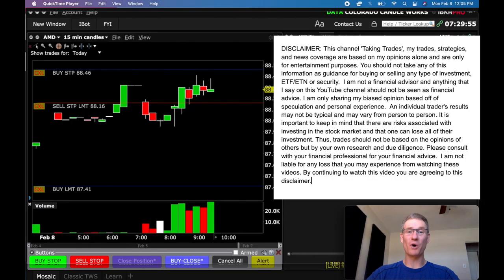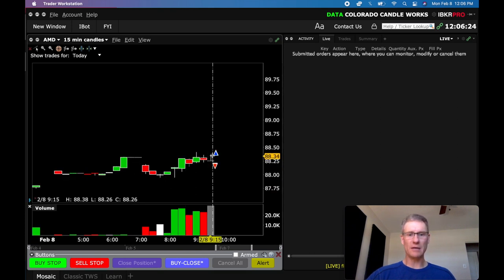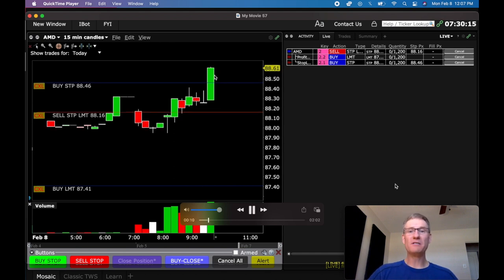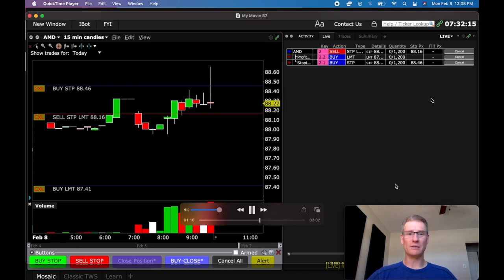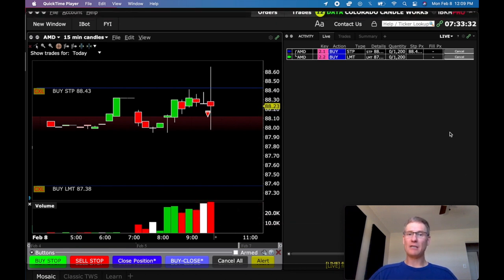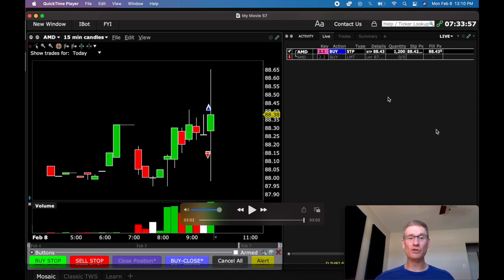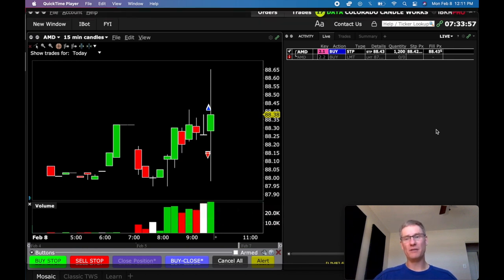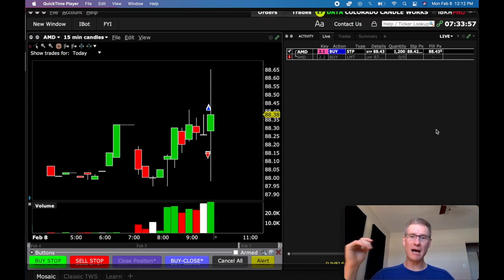✅ -$385 LOSS on AMD Scalp | Full Day Trade Breakdown and Analysis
Join me today for a full review on my -$385 day trading loss on my AMD scalp. I'm gonna do a full breakdown and analysis.